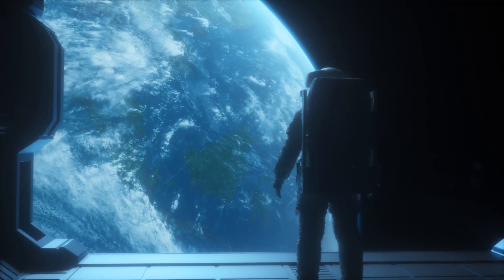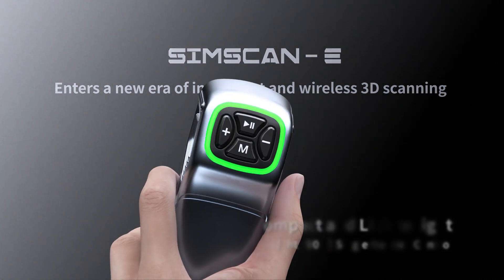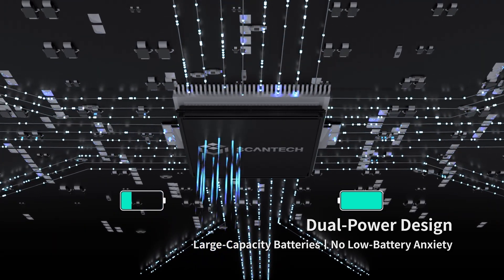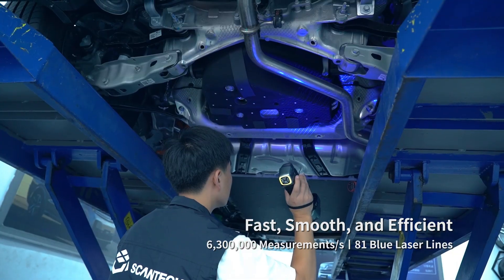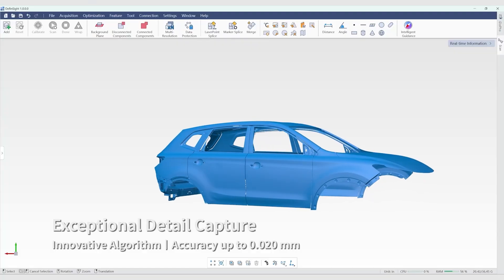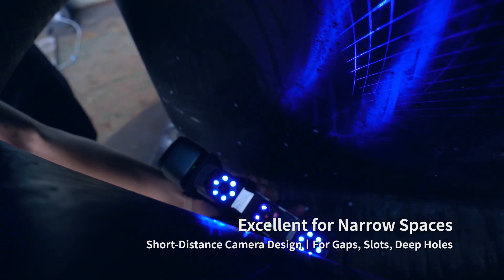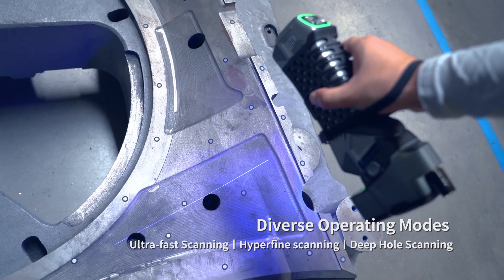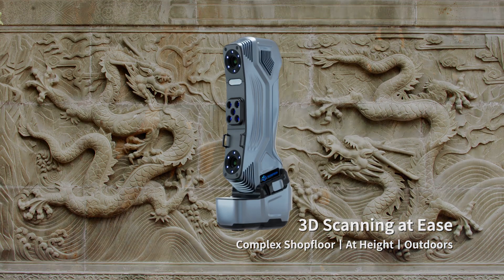SCANTECH - SIMSCAN-E 3D Scanner | CADTech USA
The ultimate in portable metrology-grade 3D scanning

SIMSCAN, is the only hand-sized metrology grade 3D scanner currently in the market. It is a groundbreaking innovation due to its small structure and metrology-grade scanning capabilities. It can reach in narrow spaces, or under huge objects, to perform high-quality 3D scanning without any restriction from the working environment.

The metrology-grade measurement system helps capture every detail and construct a 3D model in a very short time. Designed with a minimalism mind set, the metal shell made from aerospace-grade material enables the SIMSCAN to achieve a balance between weight and performance.

The SIMSCAN series currently has three models:
•  SIMSCAN-E
•  SIMSCAN 30
•  SIMSCAN 22

The all new SIMSCAN-E is the flagship scanner in the SIMSCAN series. It is the first metrology grade blue laser scanner to boast full wireless capabilities. In combination with its edge computing and dual cycle power supply, it redefines what a 3D scanner can be. It can capture 3D data with remarkable precision and efficiency, due to it all new Triple Cross Laser technology at an astonishing speed of up to 6.3 million measurements/s.

The other two models in the SIMSCAN series are the SIMSCAN 30 and SIMSCAN 22. The numbers in the model names point towards the total number of lasers in them. The total numbers of lasers are the key differentiating factor, with the higher number of lasers correlating to a higher scanning rate.

It is perfect for capturing intricate details in objects by utilizing three standard laser scanning modes:

Up to 63 blue triple-cross lasers for ultra-fast scanning
Up to 17 blue parallel lasers for hyperfine scanning
1 extra blue laser for deep hole scanning
It is also compatible with the MSCAN-L15 photogrammetry system. The ScanViewer software can import 3D point data of the markers captured by the MSCAN-L15 to reduce alignment errors and improve the accuracy of scanned data.

CADTech USA is the authorized reseller for SCANTECH 3D Scanners - in Texas, USA.

- to learn about our 3D scanner offerings as well as our 3D scanning, 3D printing, and CAD services.